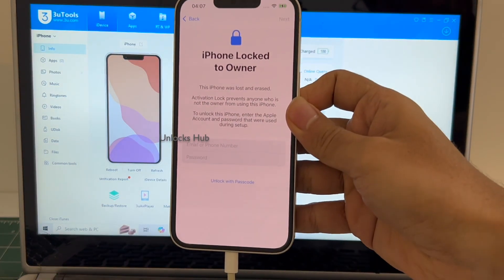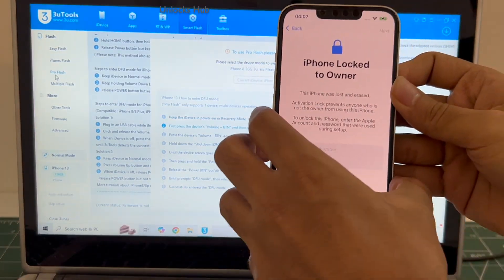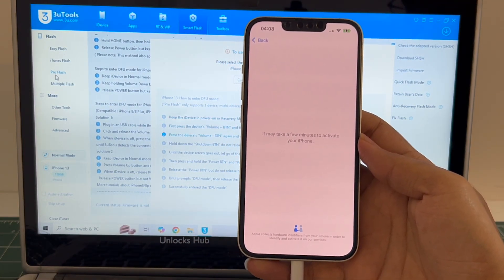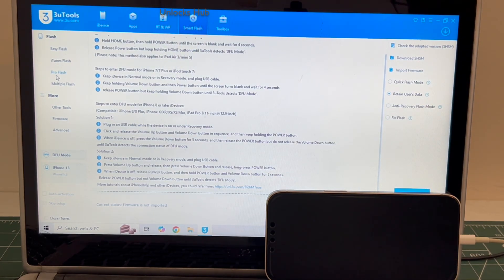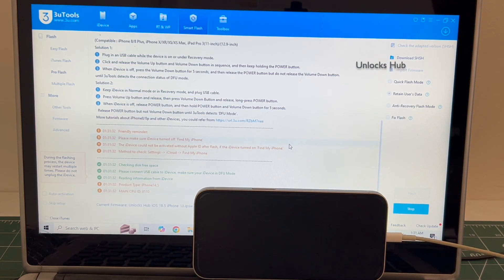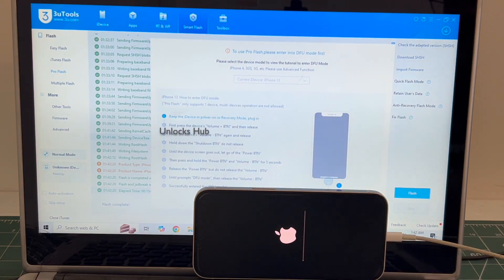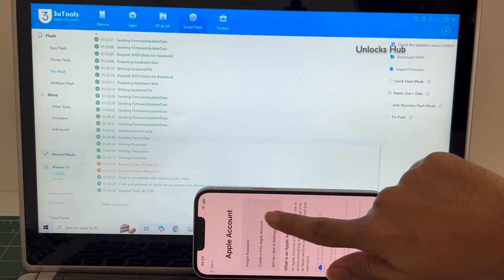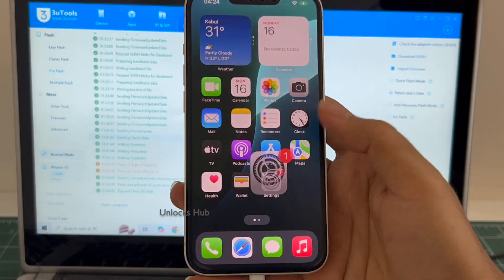iPhone 13 Pro iOS 18.5 iCloud Unlock | Unlocks Hub | Permanent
This video shows how to Permanently remove iCloud lock or Activation on an Apple iPhone 13, Pro Max, XR, iPhone 15 Pro, 12 Pro Max running on iOS 18.5 and iOS 18.6 iOS 26. Also, this video shows how to solve iPhone not entering DFU mode issue. Works on the latest iOS version from Apple in June 2025. Works on iPhone X, iPhone XS, iPhone XS Max, iPhone XR, iPhone 7, iPhone 7+, iPhone 6, iPhone 6+, iPhone 6S, iPhone 6S+, iPhone 5S, iPhone 5, iPhone 5C, iPhone 8, iPhone 8 Plus, iPhone X, iPhone 10 Max, iPhone XR, iPhone SE 3 2022, iPhone 4S and iPhone 4 iPhone 11 iPhone 11 Pro 11 pro max iPhone 13, 13 Pro, 13 Pro Max, 13 Mini iPhone 14, 14 Plus, iPhone 14 Pro, iPhone 14 Pro Max iPhone 15, iPhone 15 Pro, iPhone 15 Pro Max, iPhone 16, iPhone 16 Pro, iPhone 16 Plus, iPhone 16 Pro Max. Helps remove activation lock from apple iPhones. You can remove iCloud lock from iPads, iPhone , iPod. Comes with network fix and camera fix. Works on iOS 12, iOS 13, iOS 11, iOS 10, iOS 9, iOS 8 and iOS 7 as well. and iOS 11. Works on iOS 13.3 ios 12.1.1, 12.2.4. New latest cfw icloud unlock method 2019. Using custom ipsw icloudunlock activationlock apple 4K Video. 2018.exe 2019.exe 2021.exe 2020.exe
how to remove iCloud without password. bypass icloud lock forgot password. remove pin lock. apple lock remove no password. How to turn off find my phone after icloud bypass , skip iCloud, FRP, bypass iCloud bypass unlocked iOS  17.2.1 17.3 and iOS 17.3.1 iPhone 16 leaked iOS 17.4 iOS 17.4.1 iOS 17.4.2 iOS 17.5.1 iOS 17.5 . iOS 17.5.2. iOS 17.6.1 iOS 17.6.2 iOS 18, iOS18, iOS 18.0.1, iOS 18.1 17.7 iOS 18.0.2 iOS 18.1, iOS 18.1.1, iOS 18.2 iOS 18.2.1 iOS 18.3 iPhone 16 iPhone 17 Air iPhone SE 2025 iOS 18.3 iOs 18.2.1 iOS 18.2.2 iOS 18.3 iOS 18.4 iOS 18.5 iOS 18.4.1